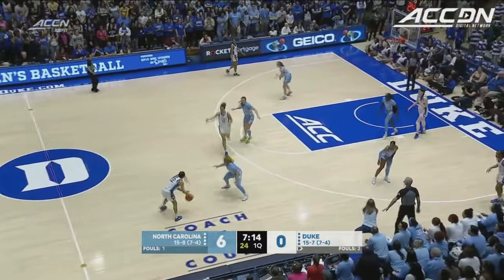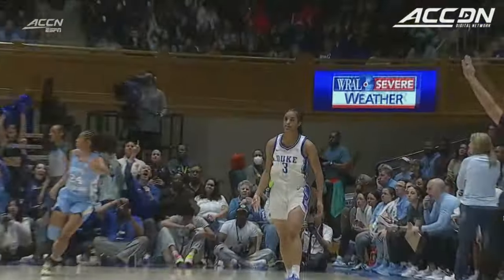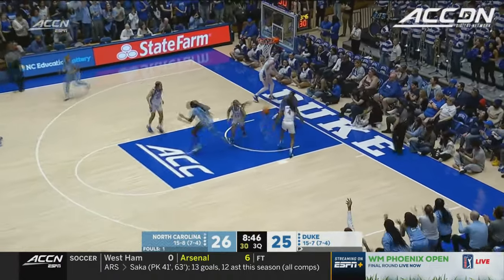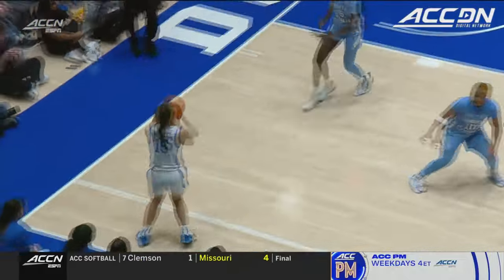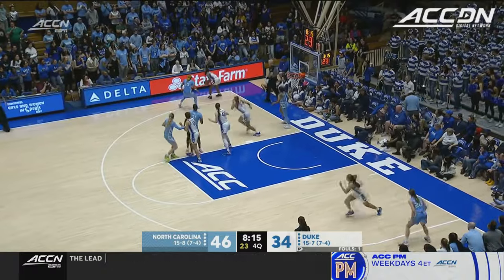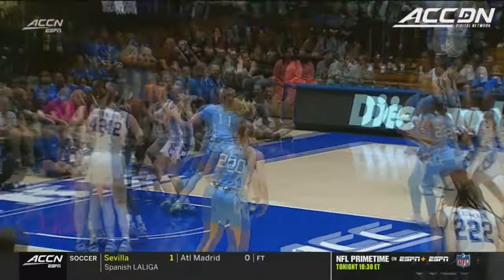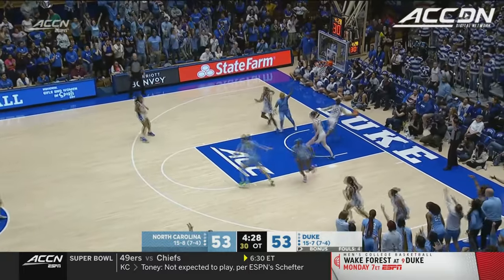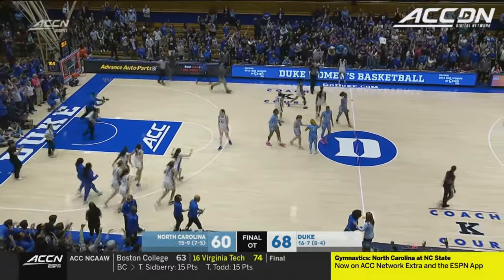North Carolina vs. Duke Game Highlights | 2023-24 ACC Women’s Basketball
The Blue Devils trailed by as many as 14 late in the third quarter but came back to defeat the Tar Heels 68-60 in overtime. It is Duke's first regular season win over North Carolina since 2020. Taina Mair's three-pointer with 55 seconds left in overtime was the dagger for Duke. Mair finished the game the 13 points, four rebounds, and three assists. Delaney Thomas scored 19 points off the bench and grabbed seven rebounds to lead the Blue Devils. For North Carolina, Deja Kelly had 20 points and five rebounds. Reniya Kelly added 13 points.